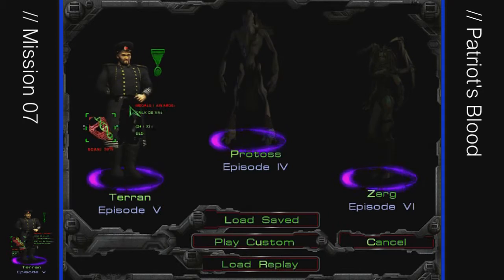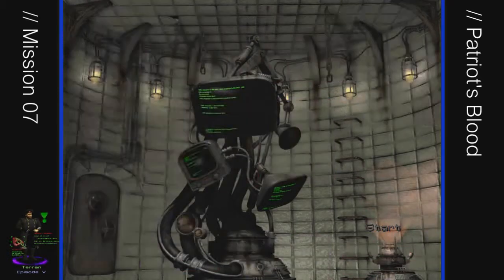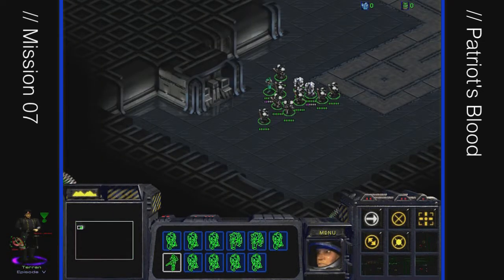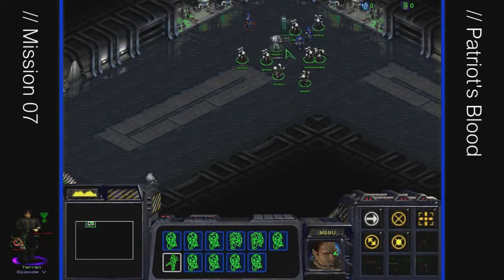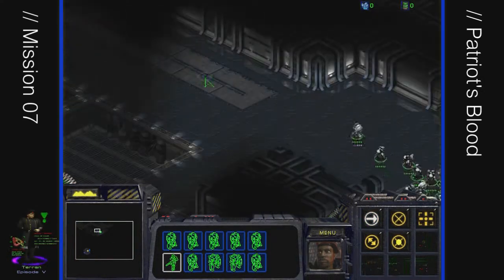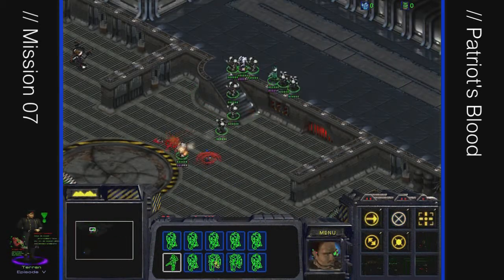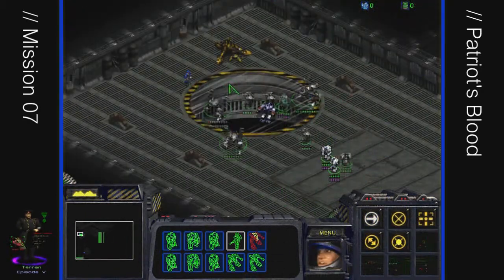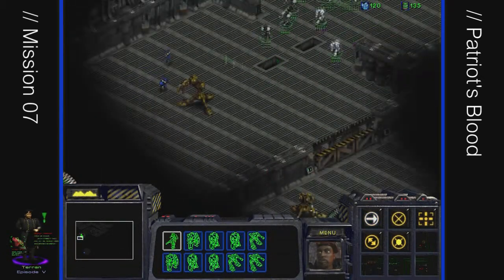Let's Play Starcraft Brood War - Terran Mission 07: Patriot's Blood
We go into an indoor mission where we have to tread carefully but end up blowing everything up? Hope you enjoy the show..

⛏ Claim BTC every hour and get freerolls every day in your email